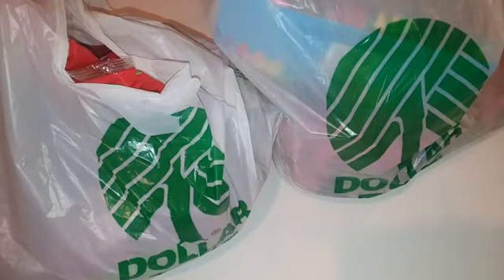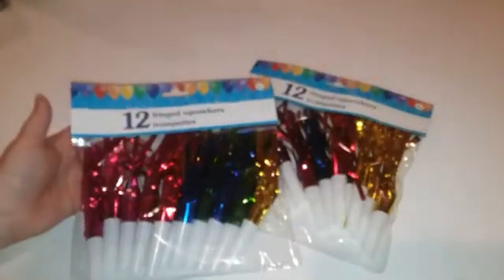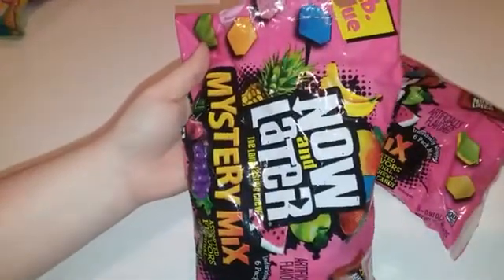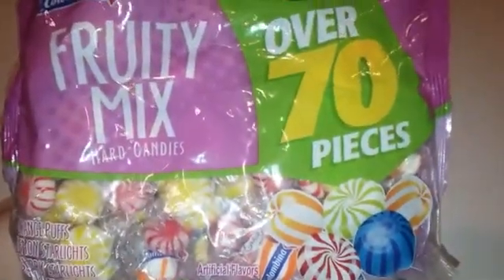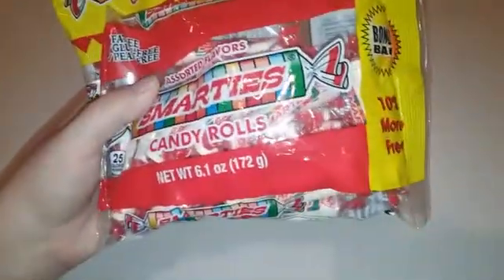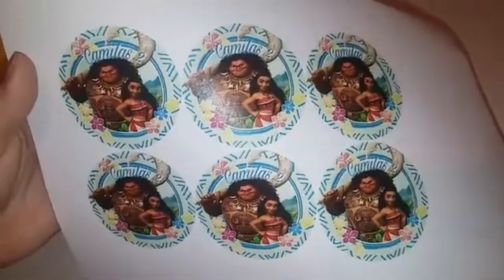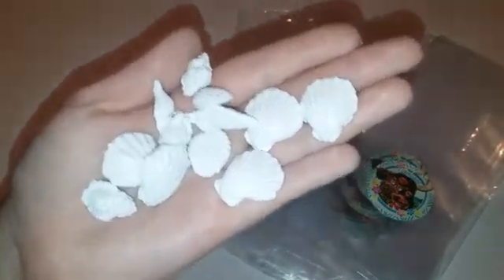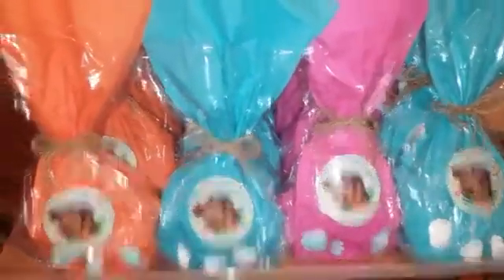MOANA TREAT BAGS | DOLLAR TREE GOODIE BAGS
Instagram : I'm on Instagram as @amber_dollardiva. Install the app to follow my photos and videos.

($5 off your first order if you ise my link)

Poshmark (save $$ of your first order wjen you sign up with my link!)